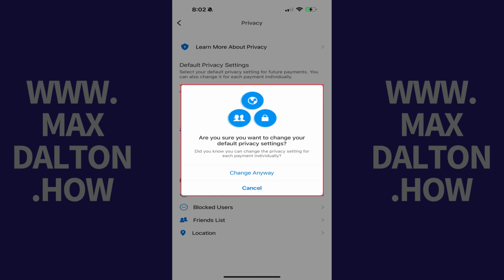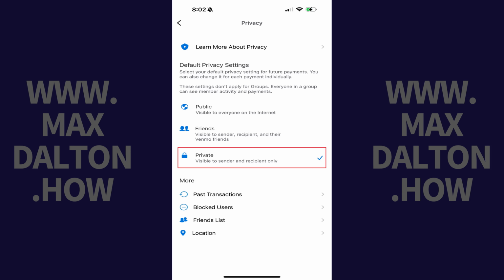How to Change All Venmo Transactions to be Private Going Forward on iPhone or iPad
In this video I'll show you how to change all of your Venmo transactions to be private going forward on your Apple iPhone or iPad.

Timestamps:
Introduction: 0:00
Steps to Change All Venmo Transactions to be Private Going Forward on iPhone or iPad: 0:09
Conclusion: 0:57

Video Transcript:Step 1. Open the Venmo app on your iPhone or iPad, and then tap "Me" in the menu on the home screen.

Step 2. Tap the "Settings" icon at the top of this screen. You'll land on the settings screen.

Step 3. Navigate to the Preferences section, and then tap "Privacy." A list of privacy options are shown.

Step 4. Find the Default Privacy Settings section. This is where you can select your default privacy setting for all future Venmo payments. Tap "Private" to place a check mark next to that option. A window pops up asking if you're sure want to change your default privacy settings.

Step 5. Tap "Change Anyway." All of your Venmo transactions will be private going forward.